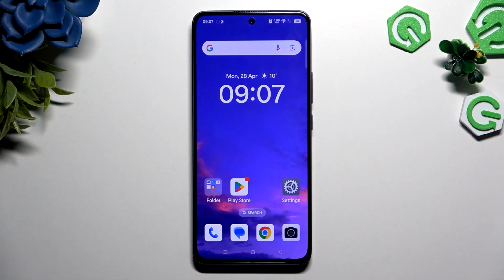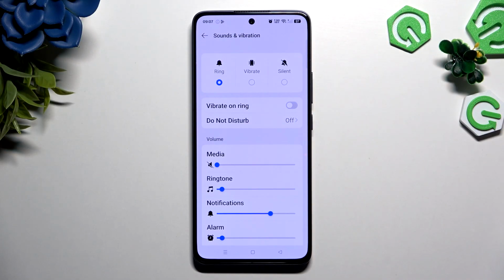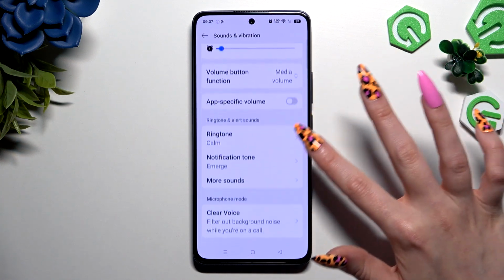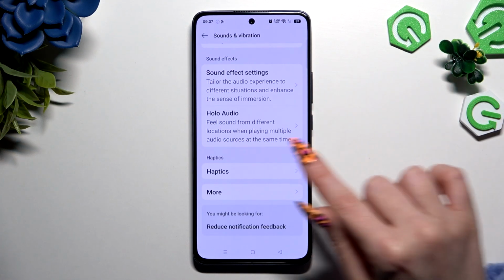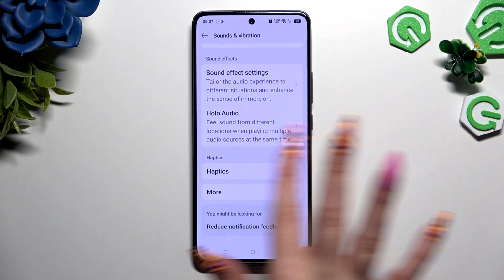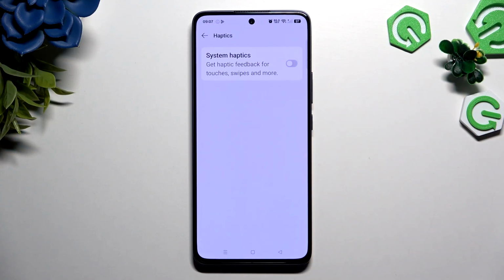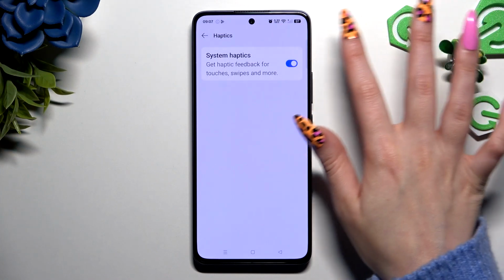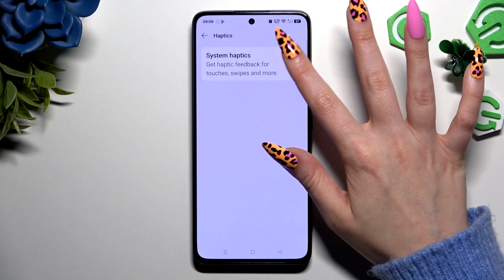OPPO Reno13 FS 5G – How to Enter Vibration Settings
Learn how to manage vibration settings on your OPPO Reno13 FS 5G with this easy step-by-step guide. In this video, we show you how to access the vibration and haptic feedback options through the settings menu. You’ll discover how to adjust vibration for calls, notifications, and system feedback, as well as how to enable or disable haptics for touches and swipes. Whether you want to mute your device, customize vibration patterns, or control haptic feedback, this video will help you personalize your OPPO Reno13 FS 5G to suit your preferences. Perfect for anyone looking to optimize their OPPO Reno13 FS 5G vibration and sound experience.

How to enter vibration settings on OPPO Reno13 FS 5G?
How to enable or disable haptic feedback on OPPO Reno13 FS 5G?
Where are vibration options in OPPO Reno13 FS 5G settings?

0:00 Introduction
0:09 Open Settings and Go to Sounds & Vibration
0:21 Access Vibrate and Sound Options
0:34 Adjust Vibrate on Ring and Silence Modes
0:50 Find and Manage Haptics Section
1:06 Enable or Disable System Haptics